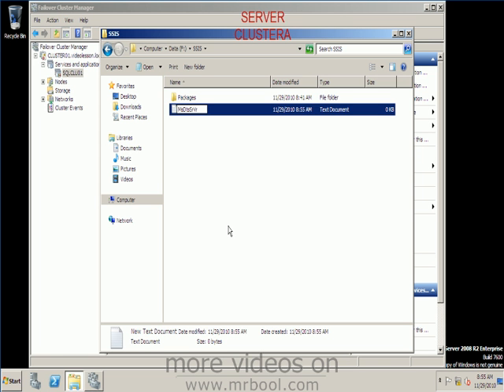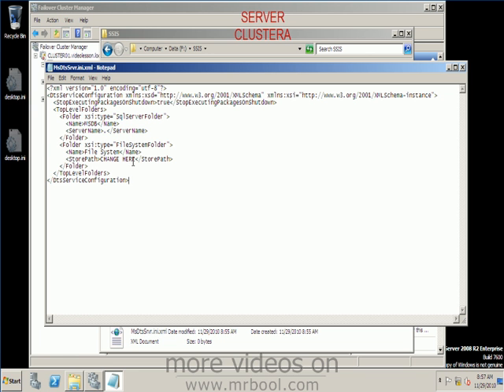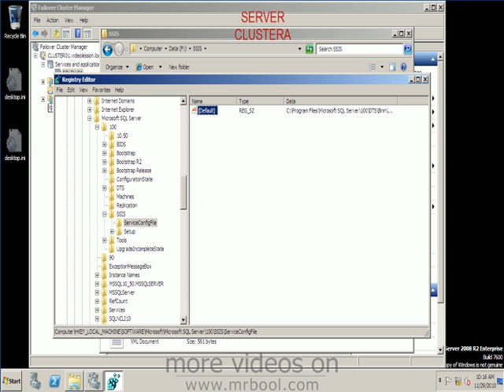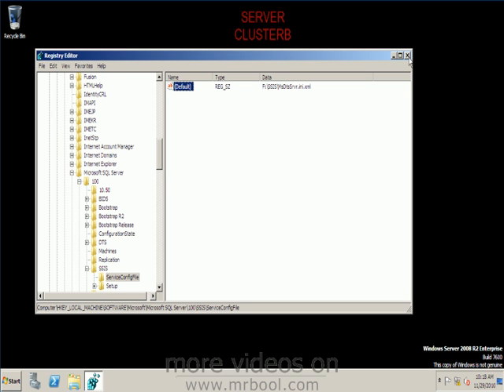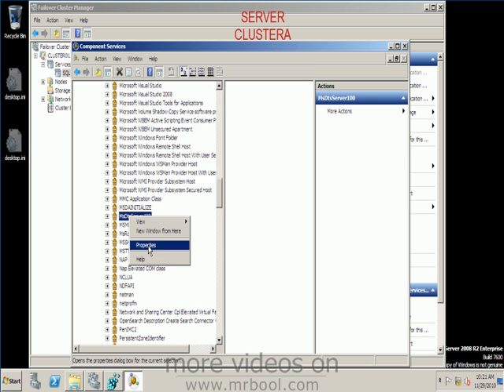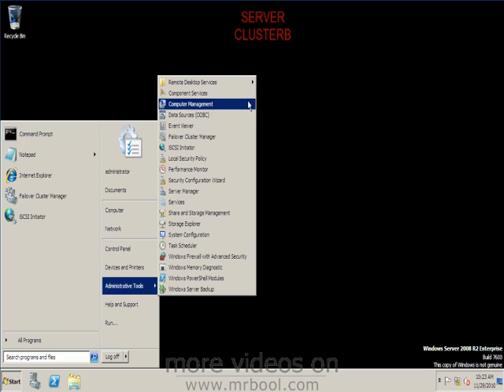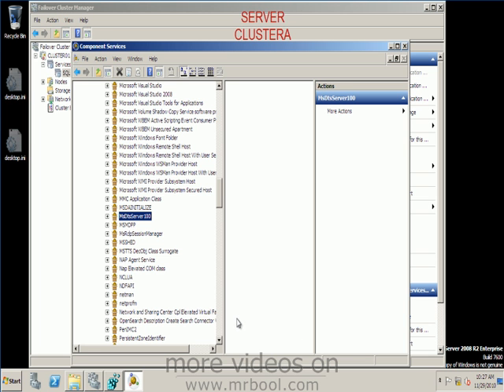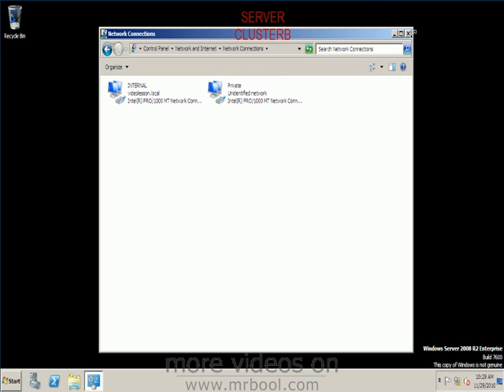Failover cluster manager: Install Sql Server in the cluster on a node - Course Failover Clustering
We will setup the installation folders and finalize the last configuration steps before the setup start copying the binaries. Once the installation finishes we will check the installation using failover cluster manager and also try to make a failover to the other node.